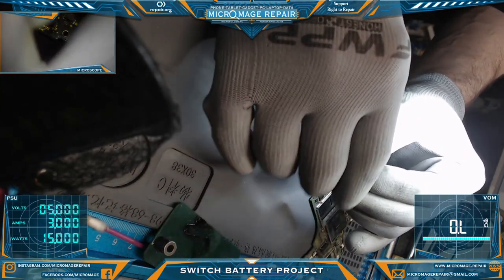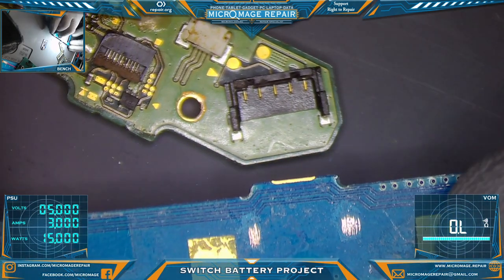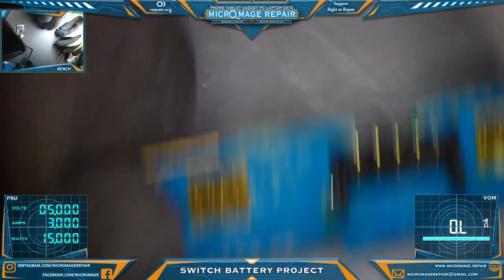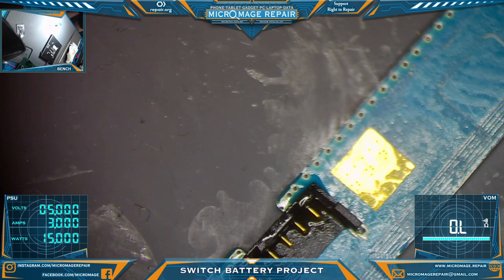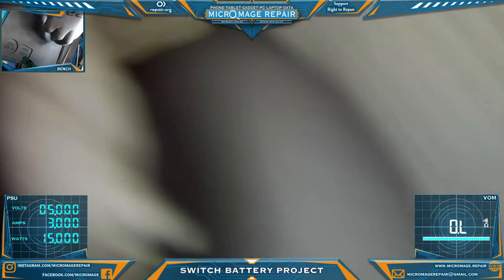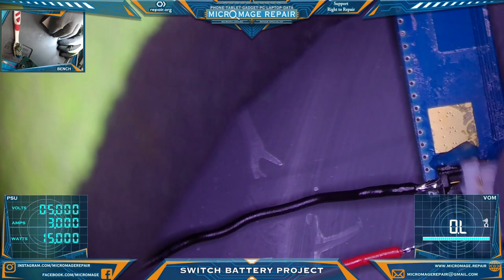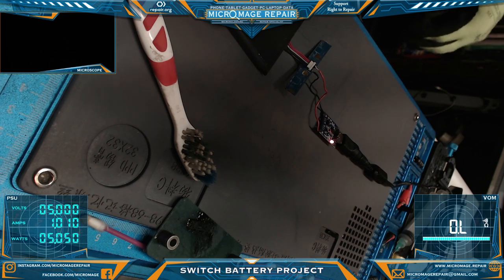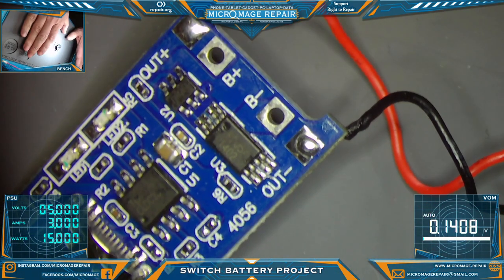Random Project: Battery Charger Module for the Switch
Battery Charger Module for the Switch TP4056 project
This device helps bring deeply discharged Nintendo Switch batteries back to life.